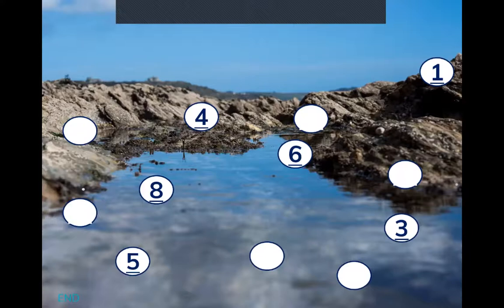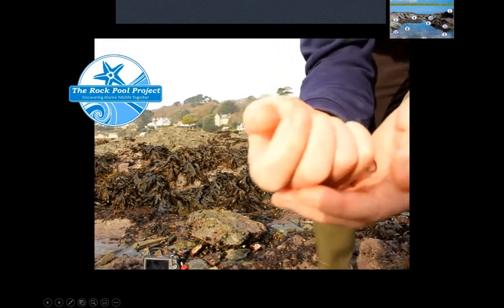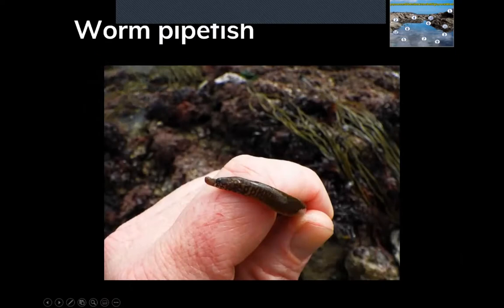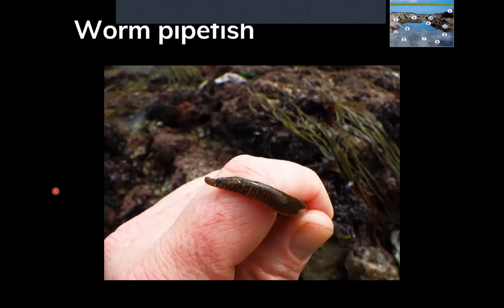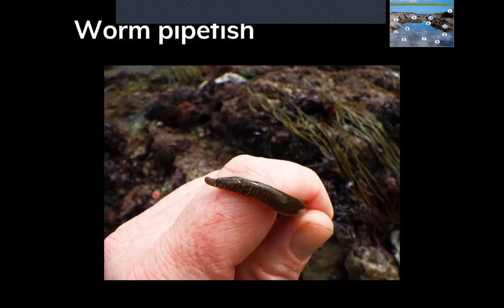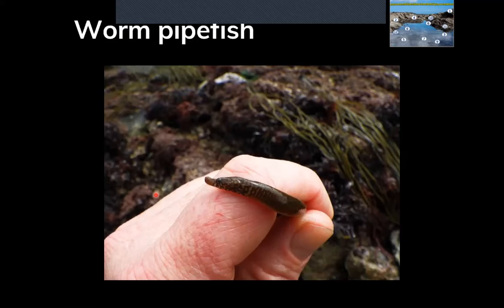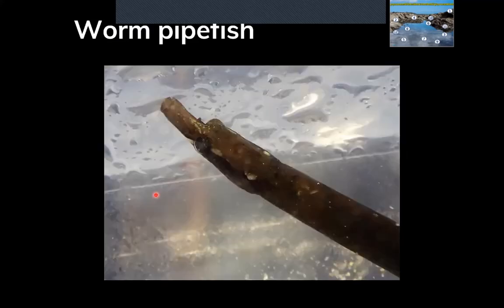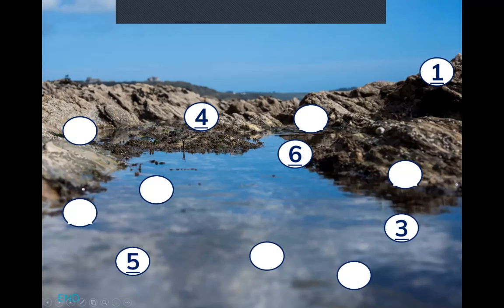sample from live event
A short clip from our first ever live virtual rock pooling event, run by Ben Holt and Darren Sutton, as part of Wild, Wonder &amp; Wisdom's Winter Wellness Weekend.